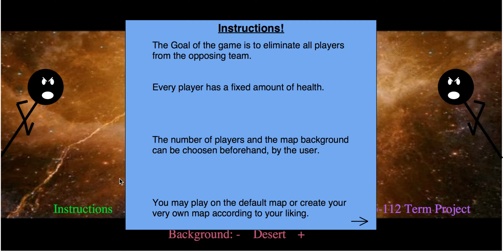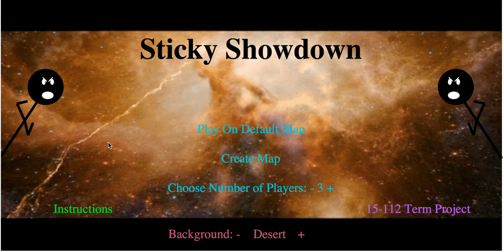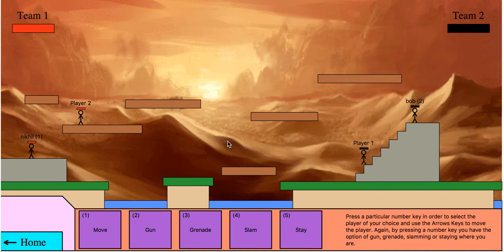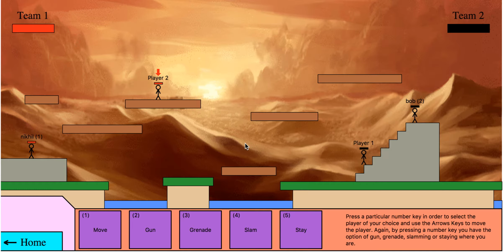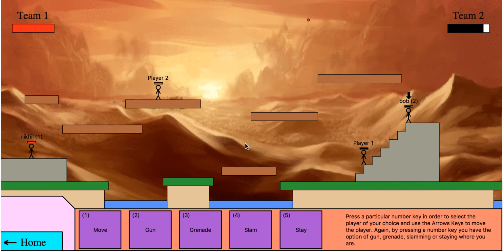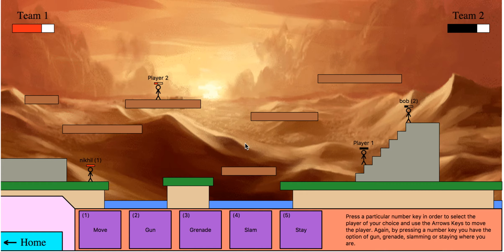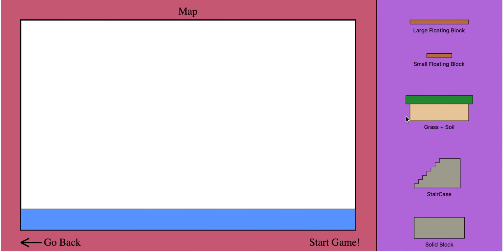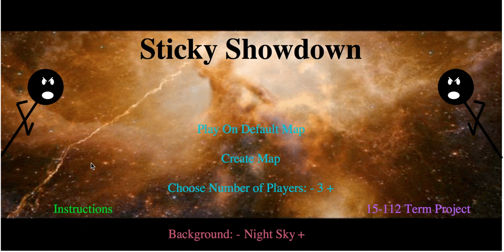Sticky Showdown - 15112 Term Project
My CS 15-112 Term Project at Carnegie Mellon University (Spring 2016)

Everything was written in Python 3 using tkInter as the graphics module.

Game based on Worms and Territory War.